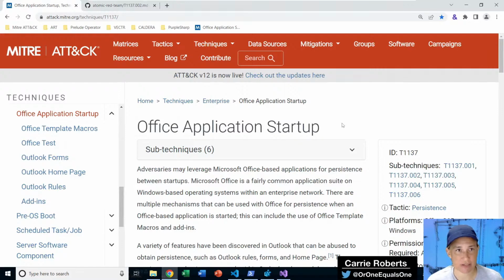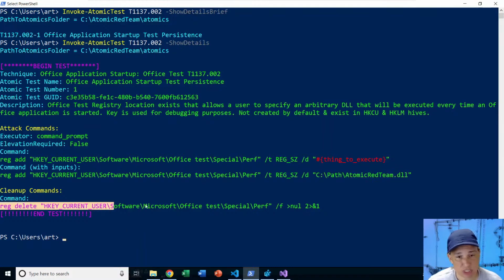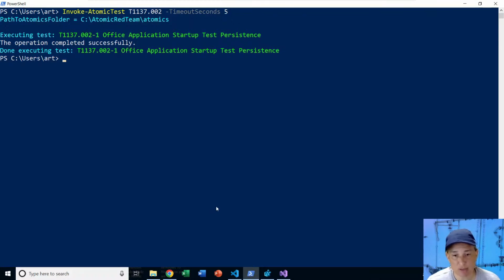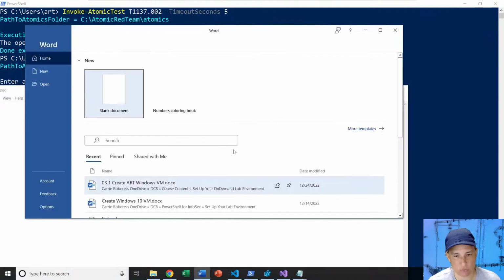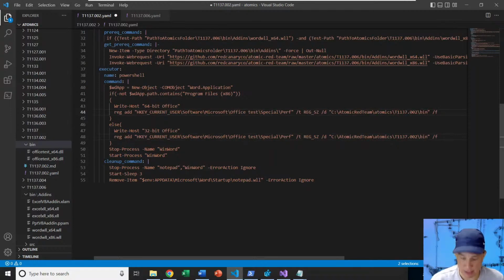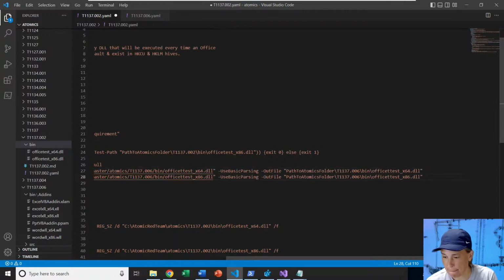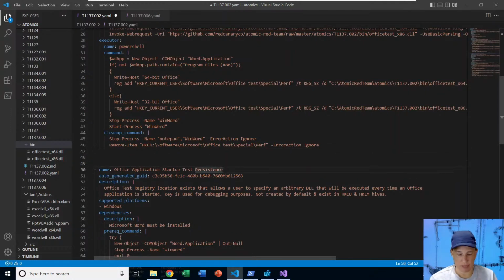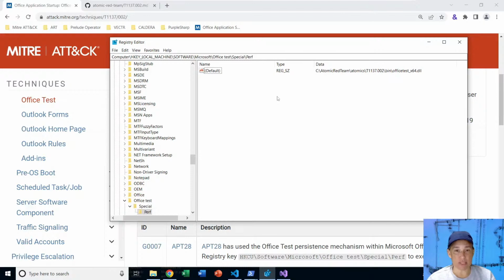Atomic Spotlight: "Office Test" Registry Key for Persistence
Description: Adversaries can achievie persistent code execution using a special registry key used by Microsoft Office. The "Office Test" registry setting allows a non-administrative user to specify the path to a DLL that will be executed every time an Office application, such as Word or Excel, starts. With the popularity of Microsoft Office, this provides an excellent option for obtaining persistent code execution. In this spotlight, we will use and build upon the Atomic Red Team library of scripted cyber attacks to emulate this behavior. If you are interested in learning more about Attack Emulation Tools like Atomic Red Team, Prelude Operator, Mitre CALDERA, Vectr and more, check out Carrie's training course